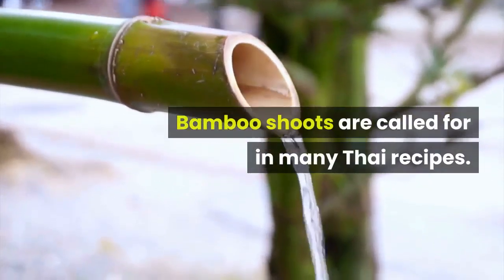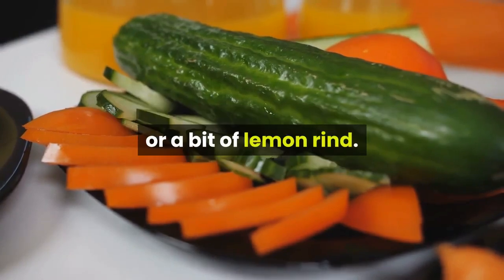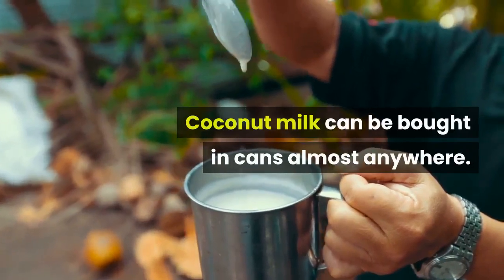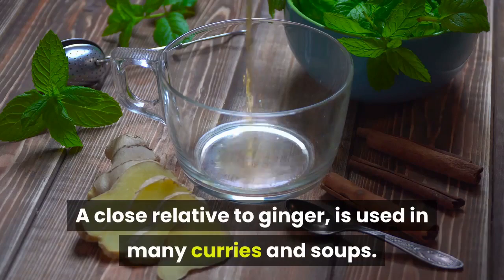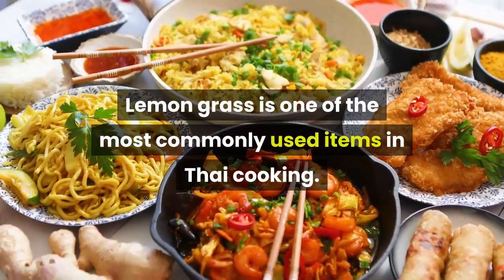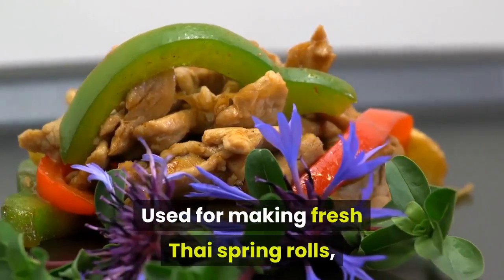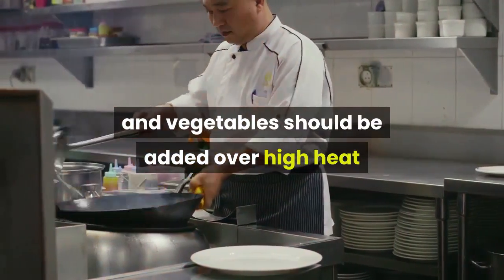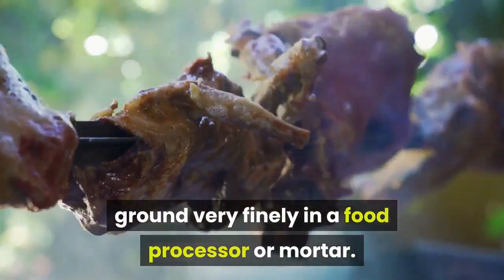Thai Recipes Easy | 20 Amazing Thai Recipe (Bamboo shoots)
Here are Thai Recipes Easy | 20 Amazing Thai Recipe (Bamboo shoots) to enjoy.

1. Bamboo Shoots. Bamboo shoots are called for in many Thai recipes. In order to prepare a bamboo shoot for cooking you need to peel them and boil the white inner stalks for 30 minutes in water. If you are using canned bamboo shoots you will only need to boil them for 10 minutes, or if they are going into curries or soups, boiling might not be required.
2. Basil (fresh). There are three types of basils used in Thai cooking; sweet, holy and lemon. Sweet basil is much easier to find because it is commonly used in western cooking. Holy basil has a spicier taste and can be recognized by it’s slightly purple leaves. Lemon basil has a lemony flavor and can be detected by its distinct lemony scent. If you can only find sweet basil you can compensate for holy or lemon basil by adding finely chopped chili peppers or a bit of lemon rind.
3. Bergamot. Also known as kaffir lime leaves has a slightly limey flavor which goes well with all Thai dishes. Since this may be hard to find, granted lime rind can be used in its place although it is a poor substitute.
4. Chili paste. This can be bought in bottles or tubes in almost any supermarket. Used for adding spice and flavor to most dishes, a particularly popular version by Thai cooks is burnt mild chili paste.
5. Chinese mushrooms. Mushrooms are added to a lot of Thai cooking and many people chose to use the dried variety because they are cheaper and have just as much flavor and nutritional value. You will need to soak the mushrooms in warm water for 30 minutes before using them and the stems are usually discarded because of their tough nature.
6. Coconut milk. Coconut milk can be bought in cans almost anywhere. If the recipe you are using calls for coconut cream scoop the harder white substance that has formed at the top of the can. If you need coconut milk, stir the can thoroughly before using.
7. Curry Paste. While some people prefer to prepare their own curry pastes, many bottled curries are available at the supermarket. Most recipes use red, green or yellow curry.
8. Fish sauce. Made from collecting the liquid off of fermenting salted fish, this pale, watery brown sauce is sometimes used to replace all the salt in recipes. It is very flavorful and compliments all Thai food. It is called for in many recipes but you can also use your imagination with it, as it is very versatile.
9. Galangal. A close relative to ginger, is used in many curries and soups. Since it is quite rare to find fresh you will probably have to purchase it dry and soak it in water for 1 hour before using.
10. Garlic. Thai garlic might be available in some Asian markets, however if you cannot find it, the Western variety will work just as well. Use the smaller, tighter cloves on your garlic head for Thai cooking because they are more flavorful and will not be over powered by the other herbs and spices used in your dish.